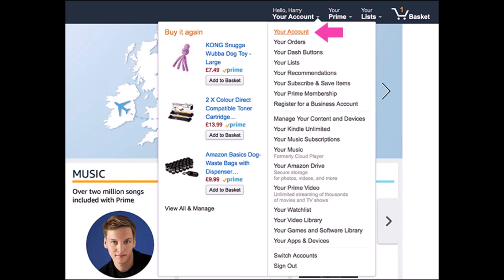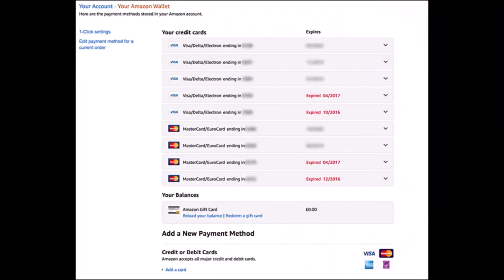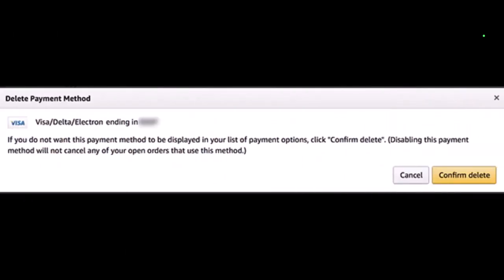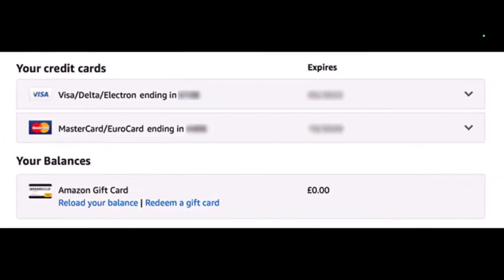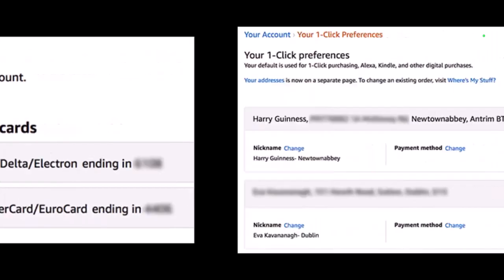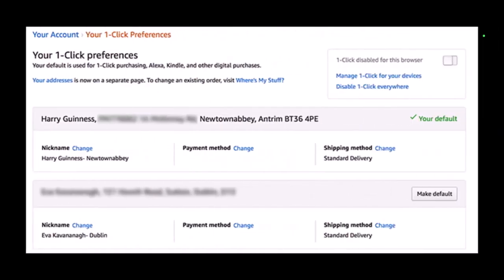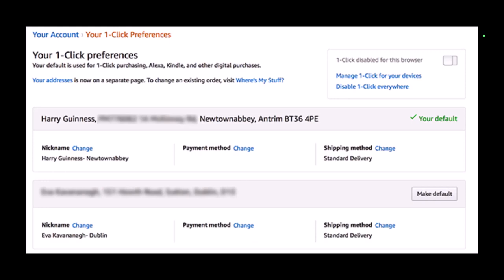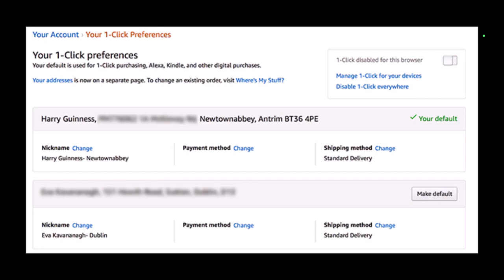How to Remove Credit Card from Amazon - Change Payment Method !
In this tutorial video, I will quickly guide you on how you can remove card details on Amazon. So make sure to watch this video till the end. We try to be responsive to as many questions as possible.

Follow the below steps:
1) Log in to your Amazon account
2) Go to Your Account
3) Choose Payment Options
4) Choose a card to remove
5) Tap on Delete from bottom
6)  Confirm the deletion
7) That's all it takes to remove card details on Amazon

~Timestamps:
0:00 Introduction
0:20 How To Remove Credit Card
1:03 How To Change Payment Method
1:54 Conclusion